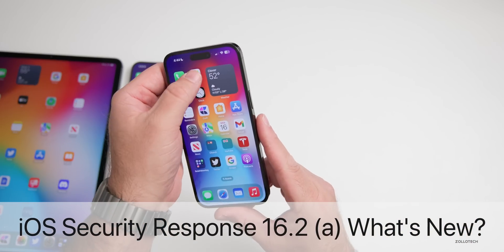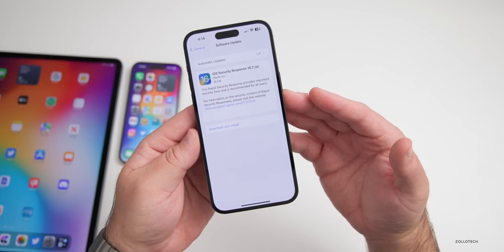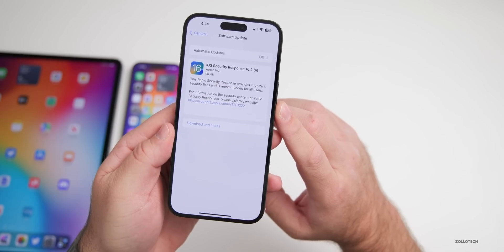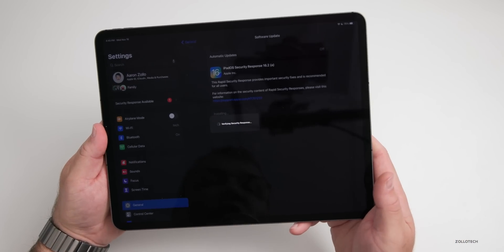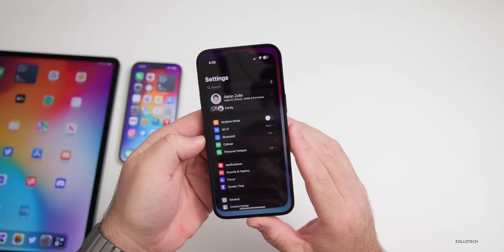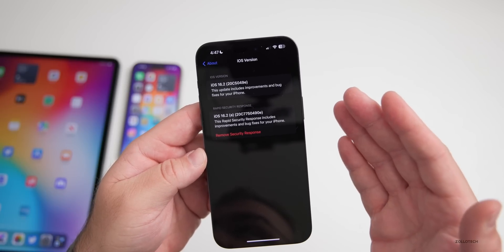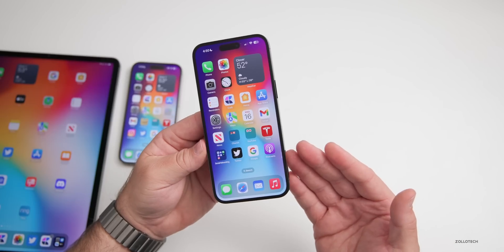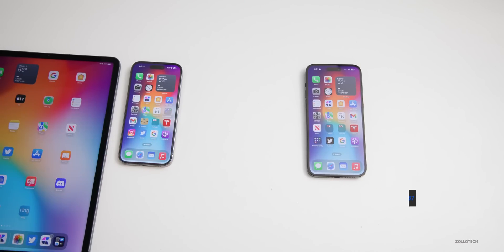iOS 16.2 (a) Security Response is Out! - What's New?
iOS 16.2 Beta 3 and iOS 16.2 Public Beta 3 Released yesterday and today we have an all new type of iOS update.  iOS Security Response 16.2 (a) released to beta testers.  This is the first iOS 16 Rapid Security Response Update and is a new feature of iOS 16.  The new iOS 16.2a Security Response Update includes Bug fixes and security updates and is a fast way for Apple to fix iOS 16.2, iOS 16.3 and beyond.

In this video I go over the ll new iOS Security Response 16.2 an update, how to install the iOS 162. Security Response Update and what it means for future iOS 16 versions.  In this video I am using iPad Pro, iPhone 14 Pro and iPhone 14 Pro Max.

Apple also released tvOS 16.1.1 today.

*Chapters*
00:00 - Everything New
00:05 - How to get the update
00:27 - Size
00:56 - Apple also released
01:16 - Installing the new Update
02:12 - Build number and Uninstall iOS 16.2
03:12 - Bug Fixes and Improvements
03:35 - No more iOS 16.1.1 style updates?
04:06 - Performance and Battery life
04:47 - Conclusion